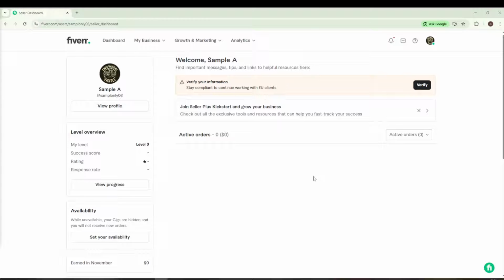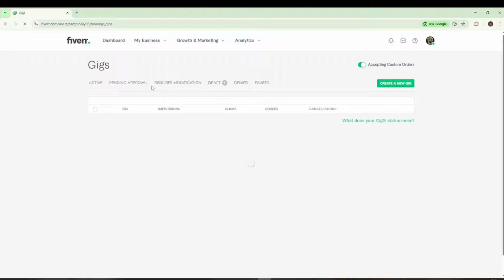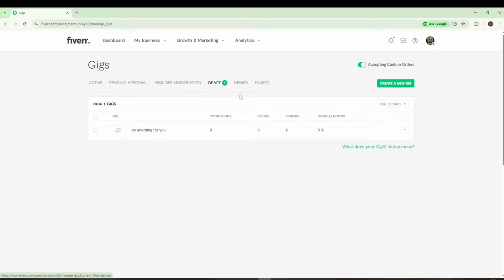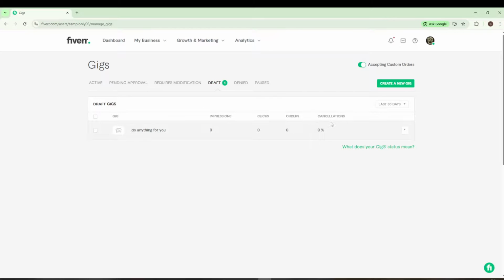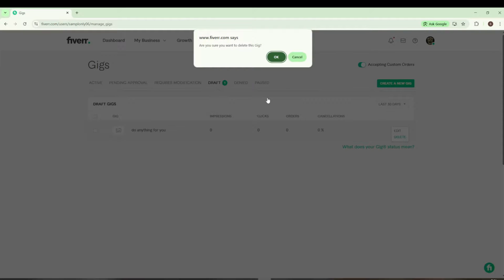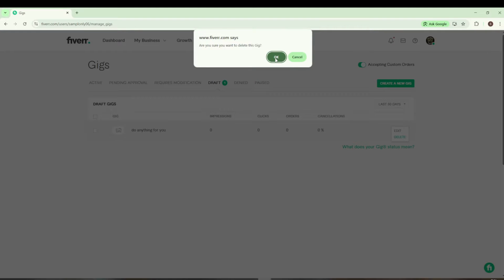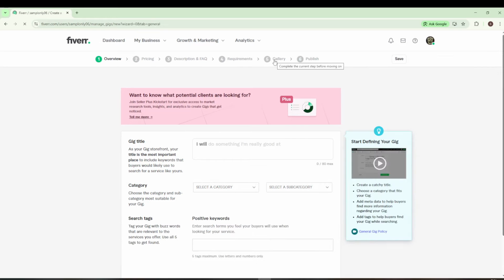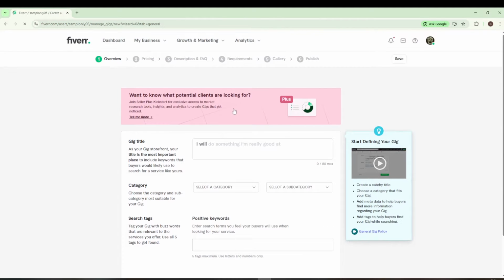How To Delete Fiverr Gig [2026 Guide]